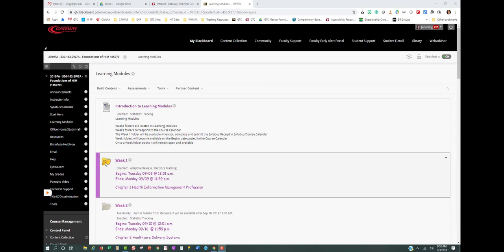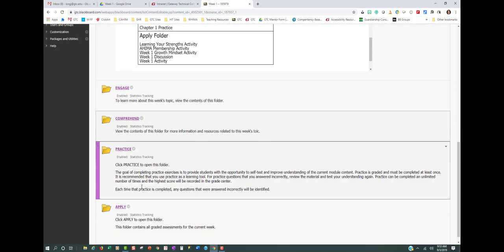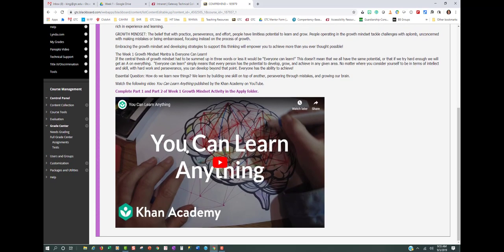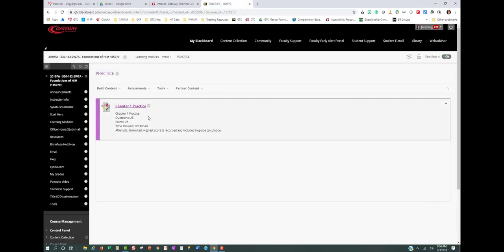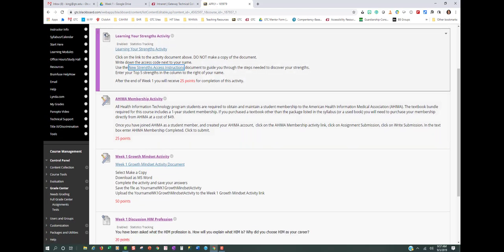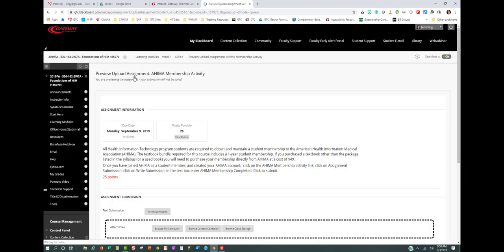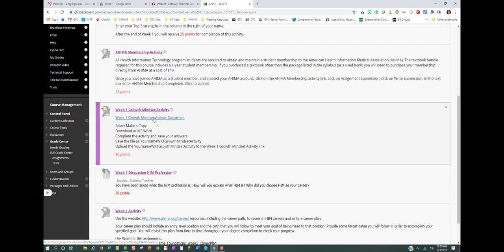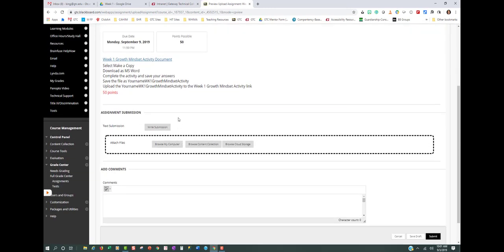Frist Day Welcome and Walk Through